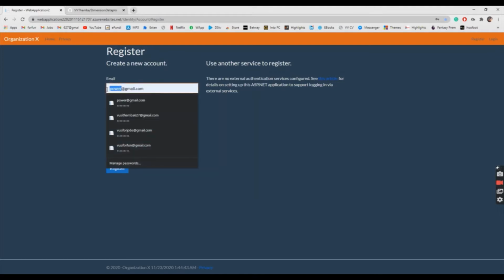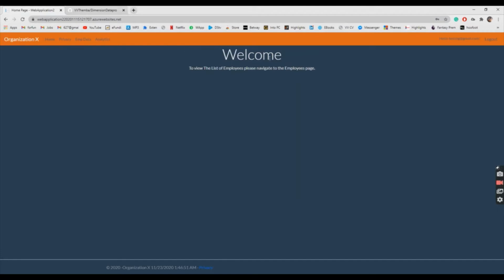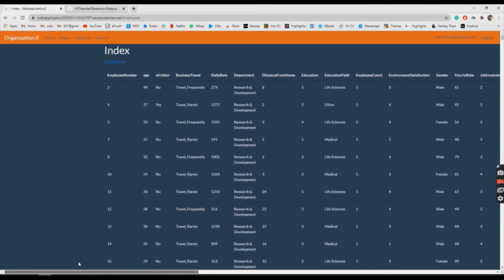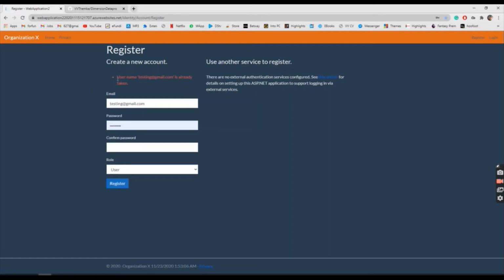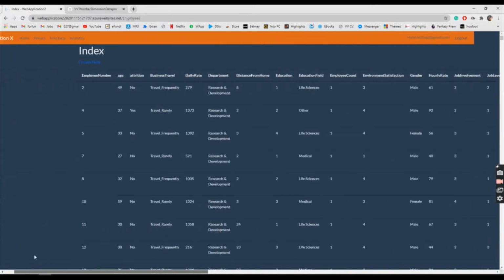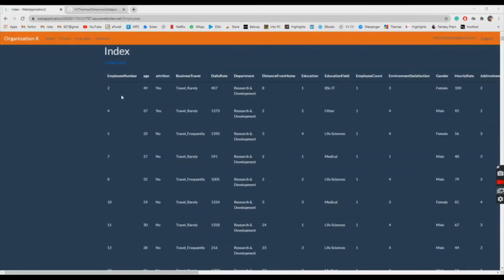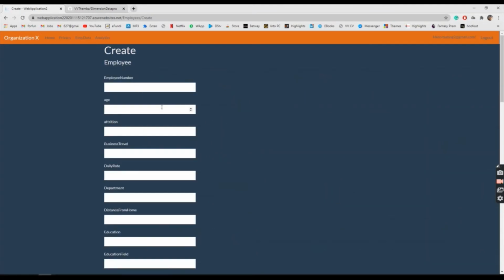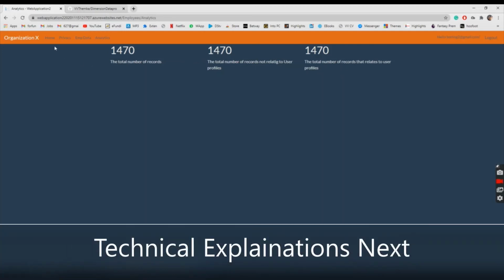CMPG 323 Project 2 Final Presentation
VV Themba
Student number: 27869849